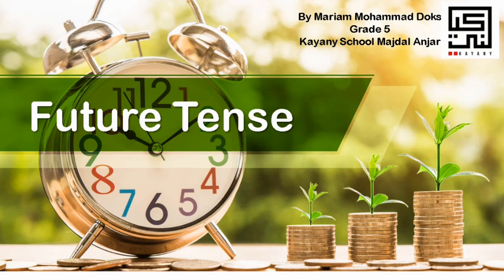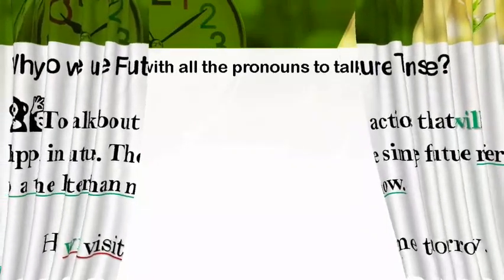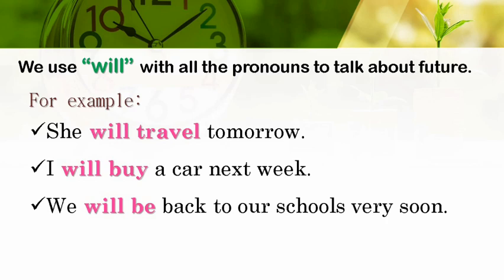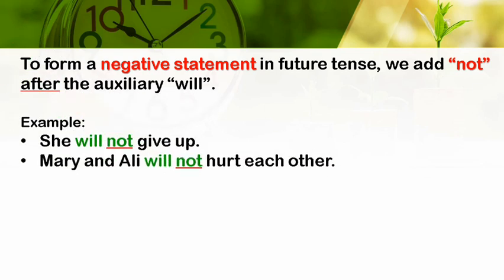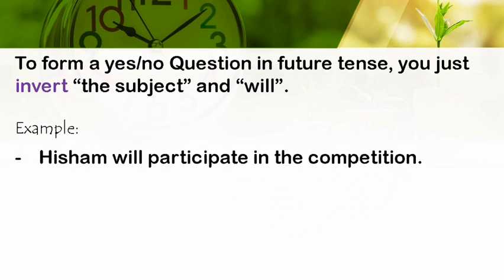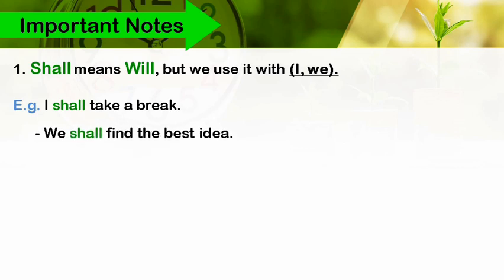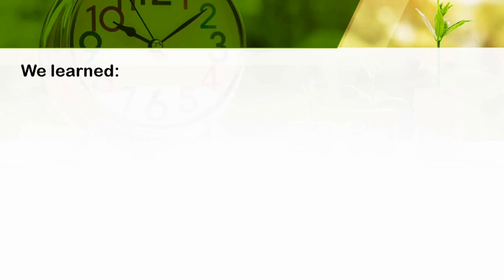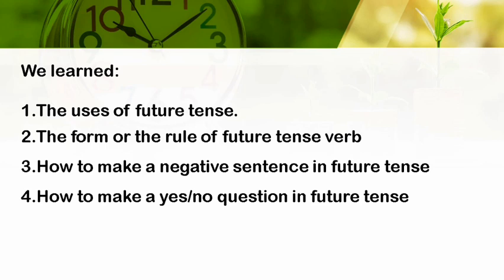future tense g5